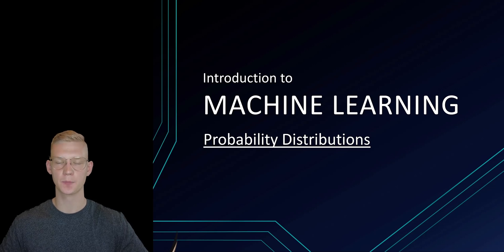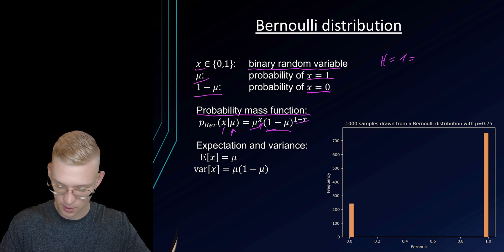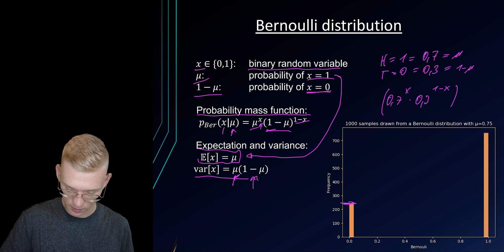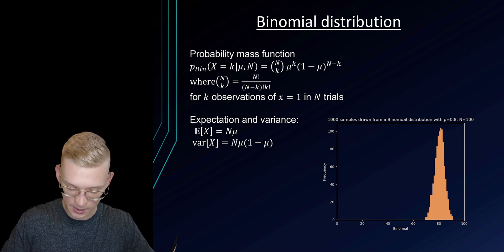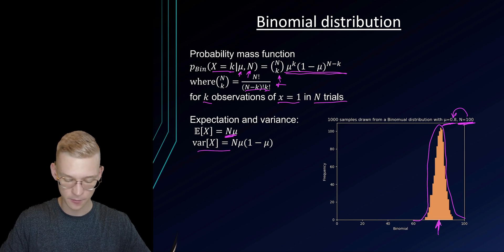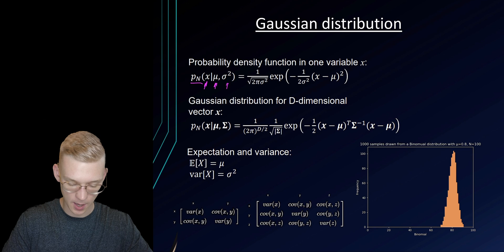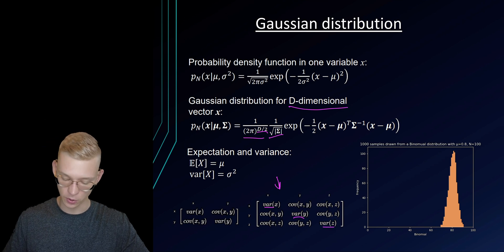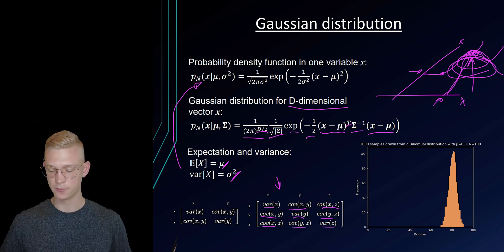Bernoulli, Binomial, Uniform, Gaussian Distributions - Basics of Machine Learning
🎥 New Video Alert: Bernoulli, Binomial, Uniform, Gaussian Distributions - Understanding the Pillars of Probability! 🎲📈

Are you ready to explore the foundational pillars of probability with the Bernoulli, Binomial, Uniform, and Gaussian Distributions? 🧮📊 In our latest video, we're embarking on an enlightening journey through these essential probability distributions, unveiling their characteristics, applications, and fascinating properties! 📚🌐

Probability distributions form the backbone of statistics and data analysis, allowing us to model various scenarios and gain valuable insights from data. This video serves as your guide to mastering the intricacies of four fundamental distributions that are prevalent in numerous real-world applications! 🎲📈

🔸 Bernoulli Distribution - The Building Block: Let's start with the Bernoulli Distribution—a simple yet powerful concept, representing two possible outcomes. Understand its applications in modeling binary events and probability of success or failure. 🎯🤝

🔸 Binomial Distribution - Counting Successes: Dive into the Binomial Distribution, a powerful extension of Bernoulli. Discover how it calculates the probability of a certain number of successes in a fixed number of trials. 🎲🔄

🔸 Uniform Distribution - Equal Chances for All: Explore the Uniform Distribution, where every outcome has an equal chance of occurrence. Learn its significance in random sampling and generating pseudo-random numbers. 🎰🔢

🔸 Gaussian Distribution (Normal Distribution) - The Bell Curve: Unravel the magic of the Gaussian Distribution, a ubiquitous probability distribution found in countless natural phenomena. Grasp its bell-shaped curve and its crucial role in statistical inference. 🌐🔔

🔸 Applications in Various Fields: From finance to engineering, from social sciences to machine learning, these distributions find applications everywhere! We'll showcase how they're used in practical scenarios. 🚀💼

At our channel, we're dedicated to making complex concepts engaging and accessible for learners of all levels. Through intuitive explanations, visual aids, and real-world examples, this video will empower you to harness the power of probability distributions in your data-driven endeavors! 🌠🚀

Whether you're a student, a data analyst, or an aspiring data scientist, understanding these fundamental distributions will elevate your statistical prowess and open doors to exciting opportunities! 📈💡

Ready to embrace the diverse world of probability distributions? Click that play button and let's unravel the pillars of probability together! 🎬📊